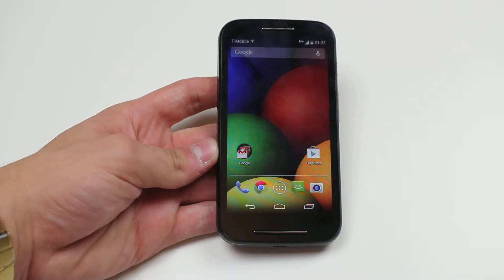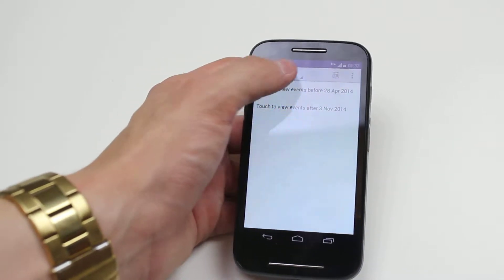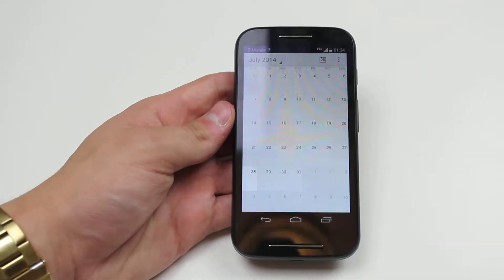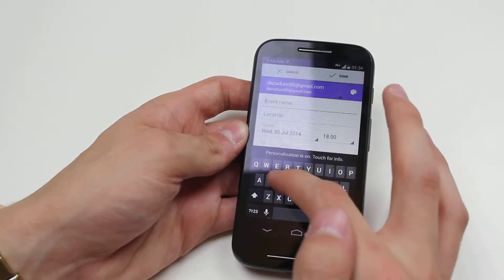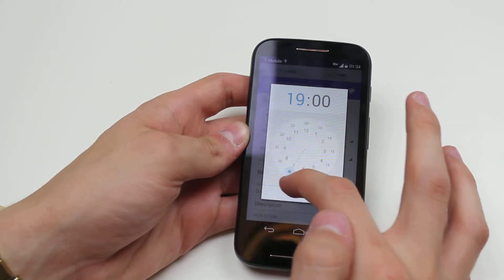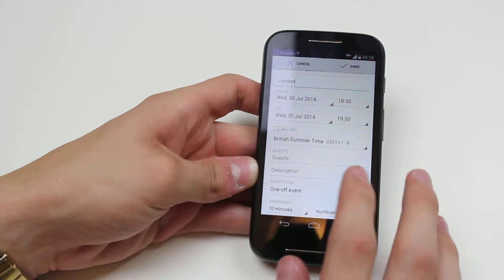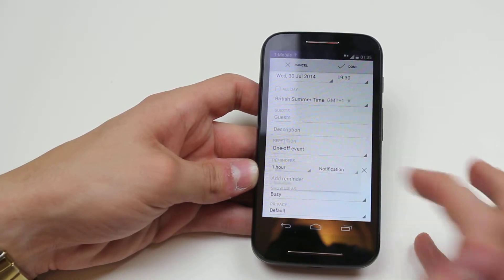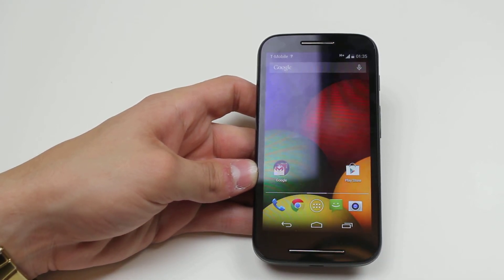How To Add A Calendar Appointment - Motorola Moto E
A video how to, tutorial, guide on adding a calendar appointment on the Motorola Moto E.